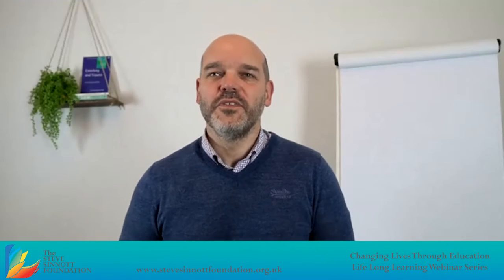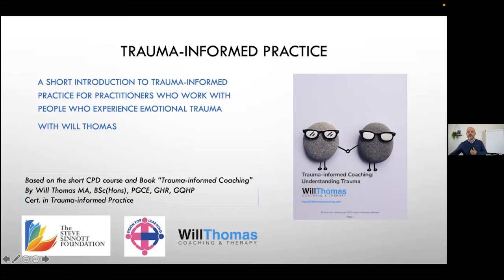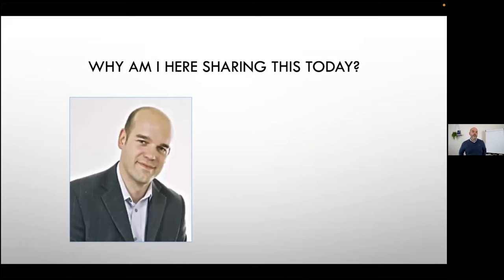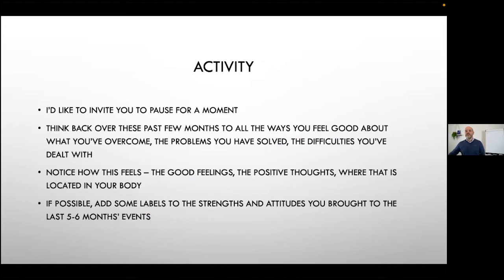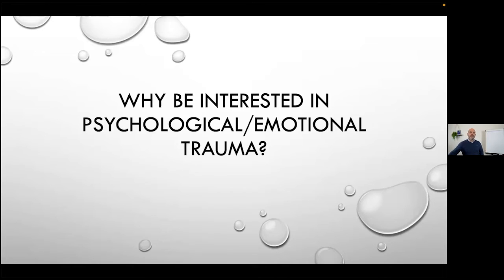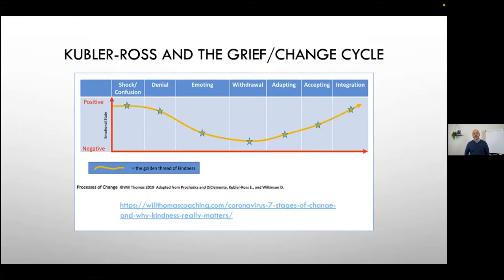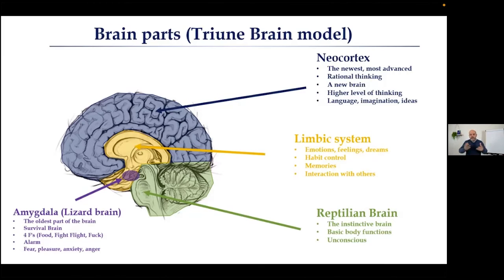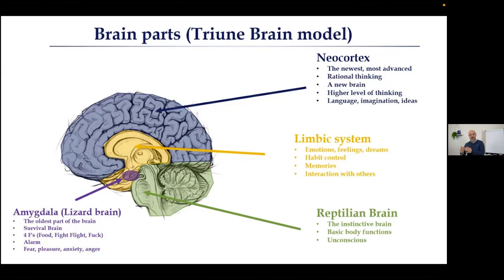Life Long Learning Webinar Series – Trauma Informed Practice 3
A short introduction to Trauma-informed Practice is aimed primarily at practitioners who work with people who have experienced emotional trauma, this short introduction covers some of the basics. In recent years there has been a groundswell of understanding about how the human nervous system responds to abuse, neglect, and traumatising experiences.  The result is a very strong evidence-base for understanding how trauma is created and how it can be resolved and supported.  This short webinar will help you understand something of the nature of trauma, how it can be treated using somatic-psychotherapeutic approaches and what can practically be done in non-clinical settings to support people with trauma, at the same time as doing no harm.

Keep your Wednesday evenings free for more of our Life Long Learning webinars where you can attend and join in the lively discussions too. Please go to our Eventbrite page here to see the next webinars on offer.

Our focus as an organisation is providing access to education for all children everywhere. To do this we need to share knowledge and learning and raise funds too, and we’ve been developing ways to do both at the same time. Our partners are giving their time to share educational webinars on useful topics for a wide range of people, they also offer a percentage of any subsequent course sales to support the project work of the Foundation so that we can achieve our goals.

Please have a look at the webinars coming up soon on the link below, they are almost always held on a Wednesday evening, so keep your diary free and come and learn something invaluable, whilst helping others around the globe have access to the same opportunities. Thank you.